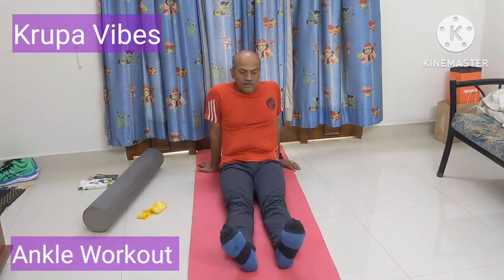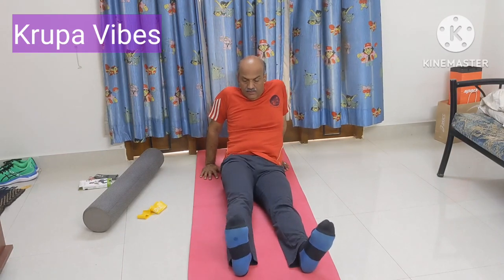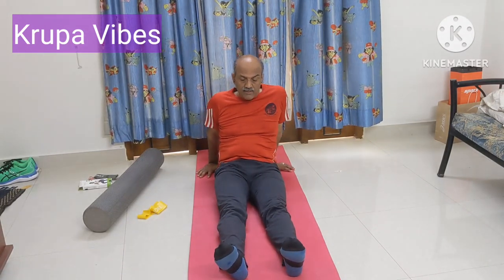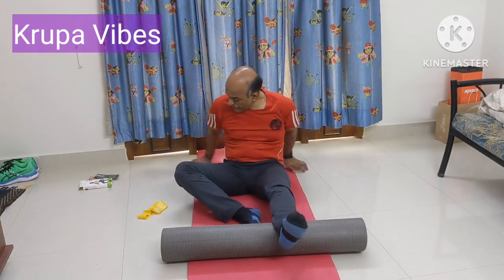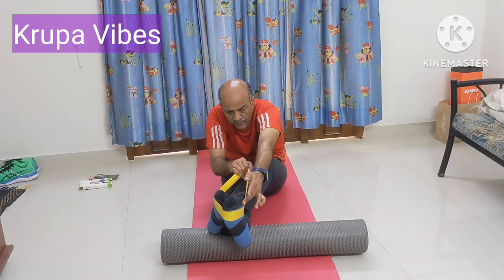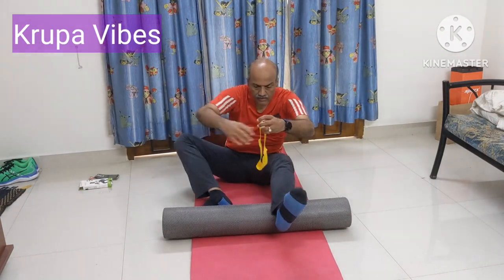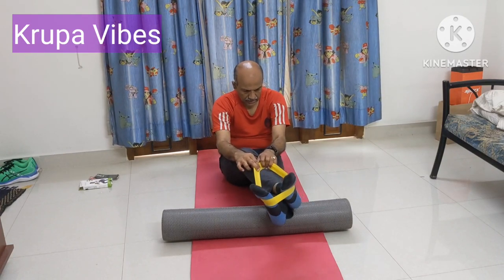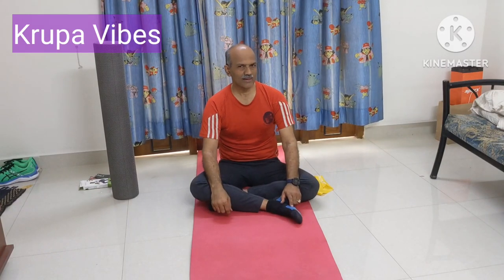Ankle strengthening workouts | Use of band recommended | Optional foam roller/bath towel | exercise